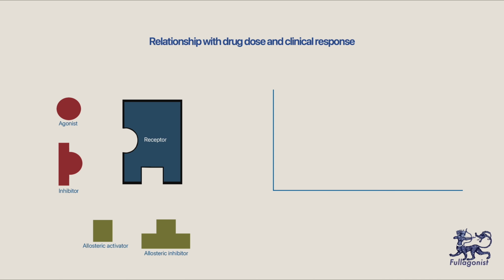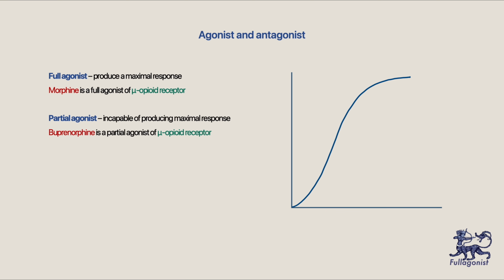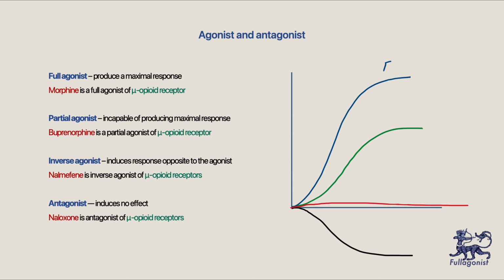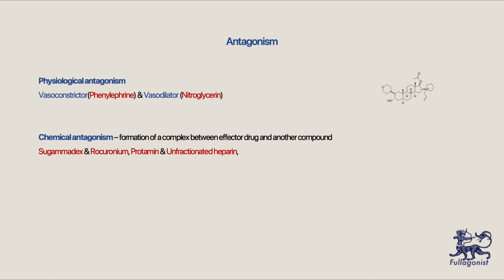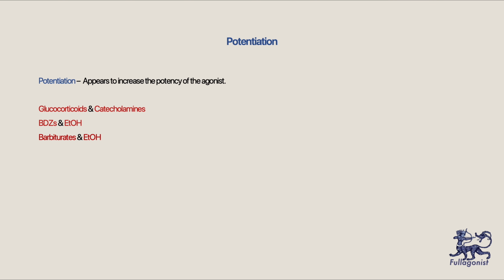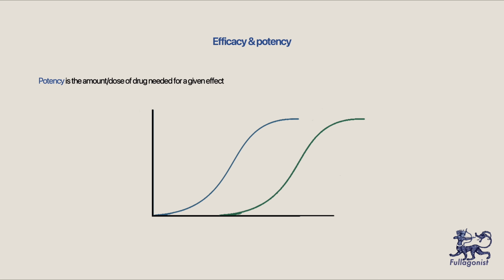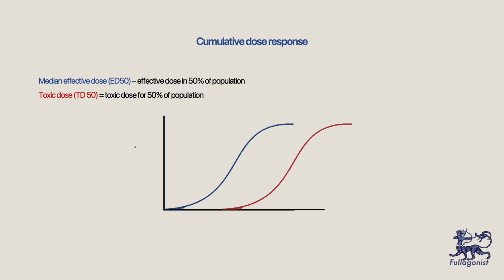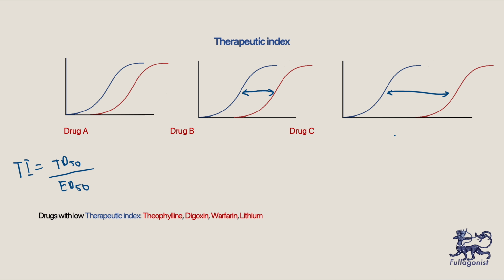Pharmacodynamics 2: Dose–Response, Agonists & Antagonists | General Principles #07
This video lecture explains Pharmacodynamics, you will learn about types of receptors, examples of their activators, drug-receptor interactions, and the relationship between drug dose and clinical response.